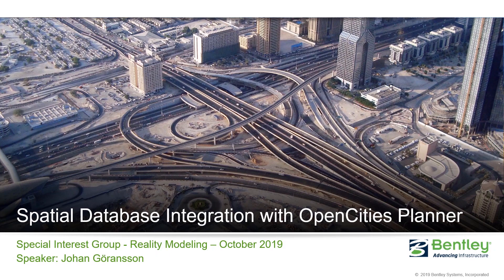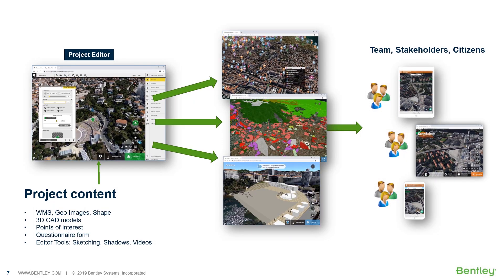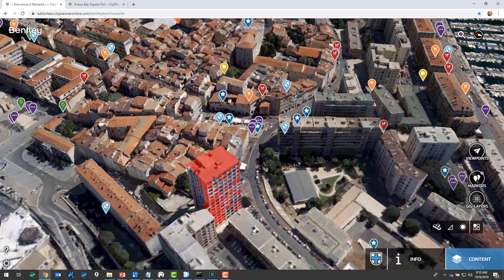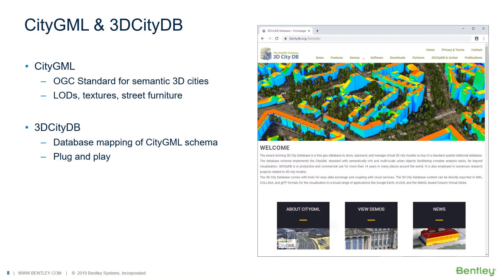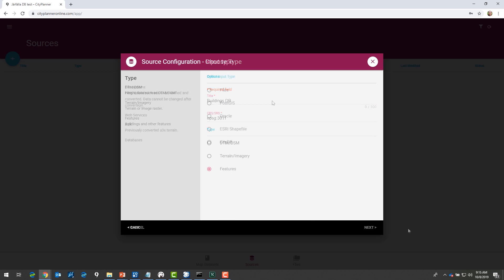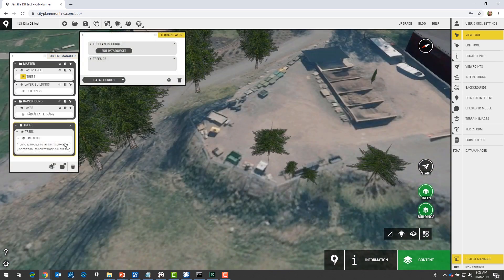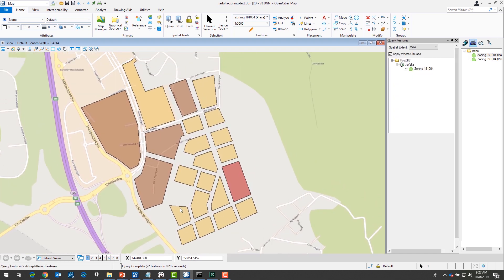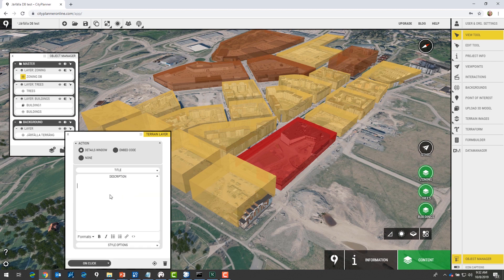OpenCities : Spatial Database Integration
Shortly experience OpenCities Planner, Bentley’s leading-edge, cloud services technology for visualization of 2D, 3D, and GIS data in a 3D world. (long version
• Hear an overview of OpenCities Planner and how it works with Microsoft Azure
• Learn how to connect and interact with spatial databases for semantic city models, classification data and assets
• See practical demonstrations of OpenCities Planner in action